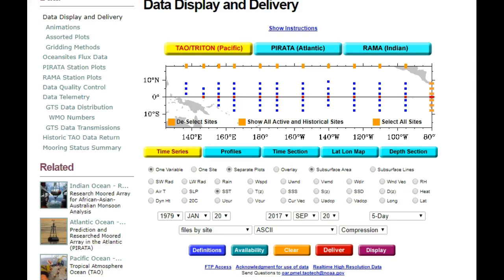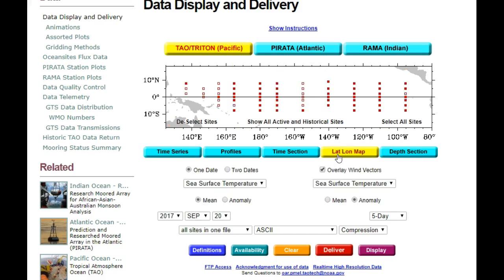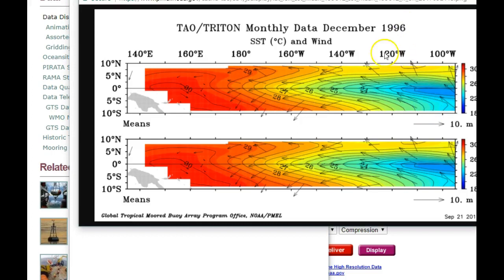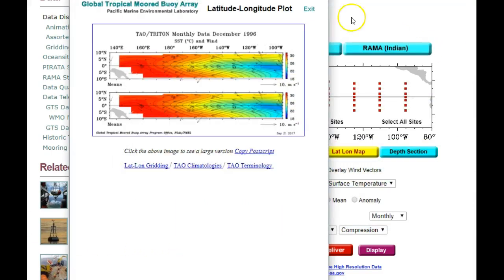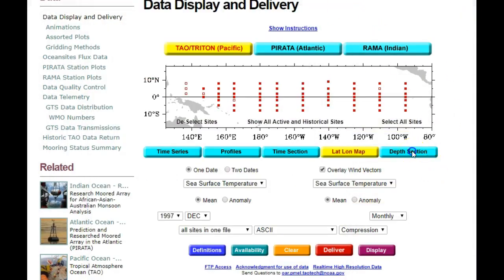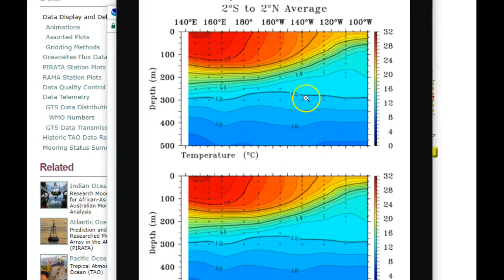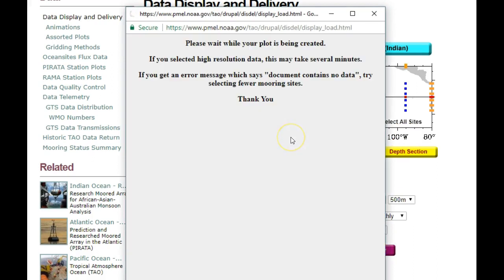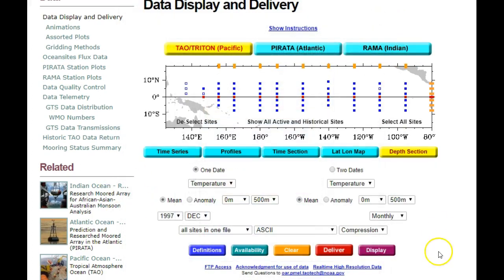Reading the TAO Buoy Array Data